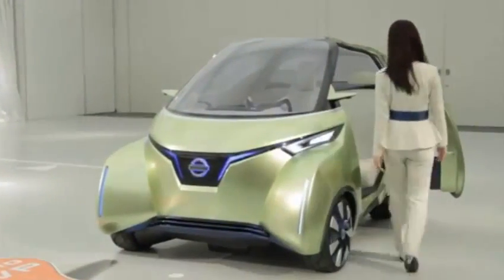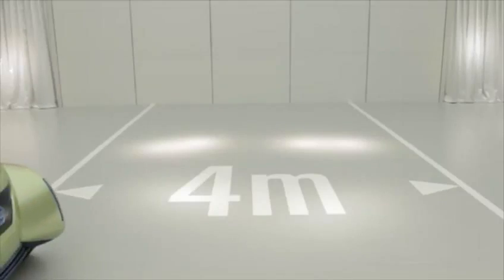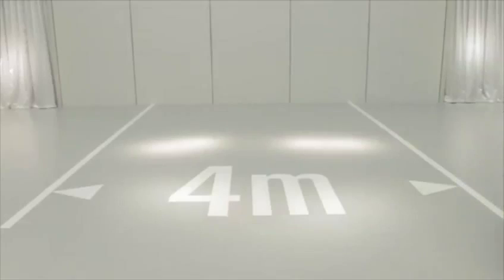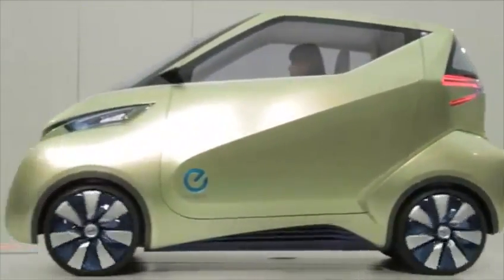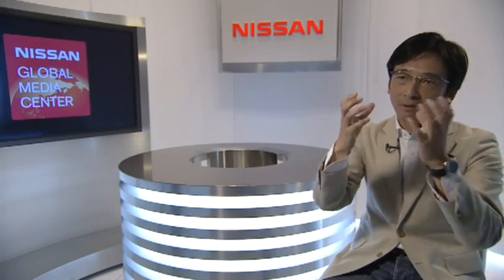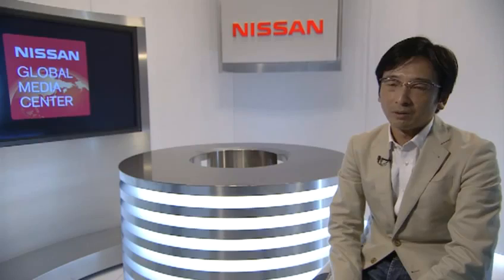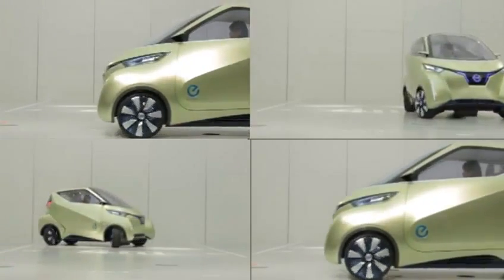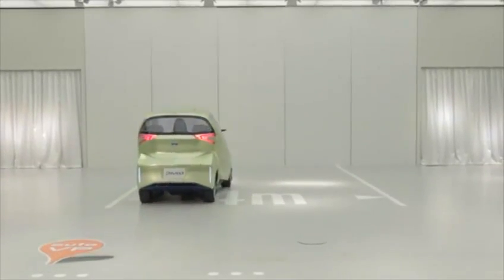Nissan PIVO 3 EV Concept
Nissan designers discuss PIVO 3 EV Concept.